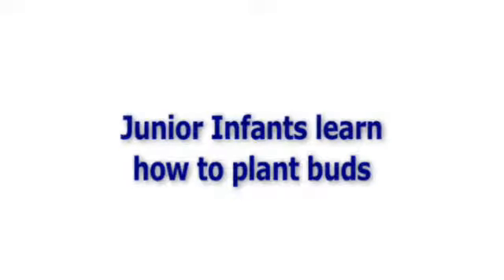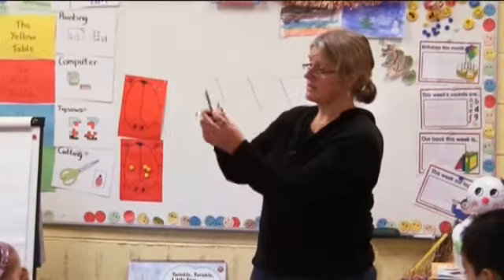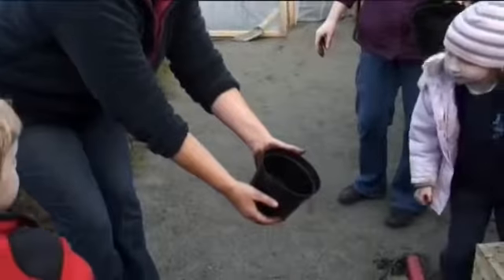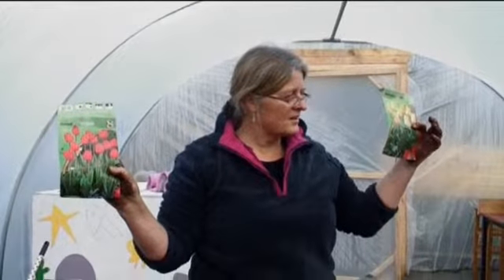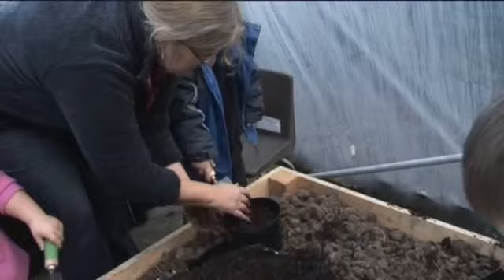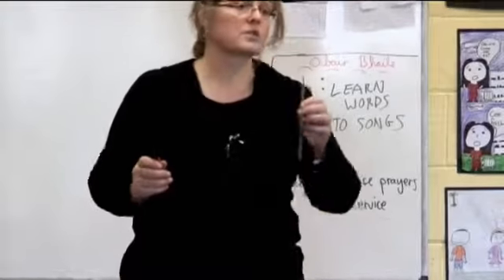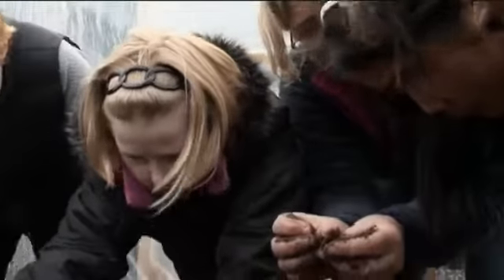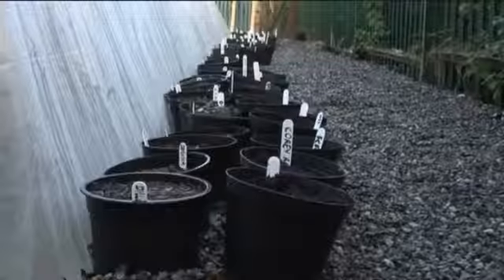Heritage in Schools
An insight into how the Heritage in Schools scheme works. This video provides interviews with Teachers and Heritage Specialists and footage of the pupils planting bulbs and cuttings.